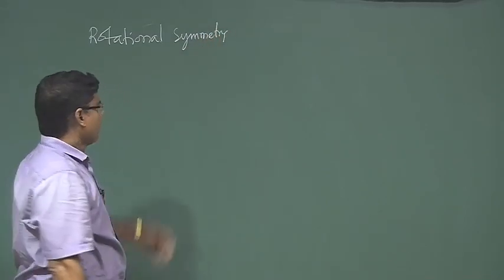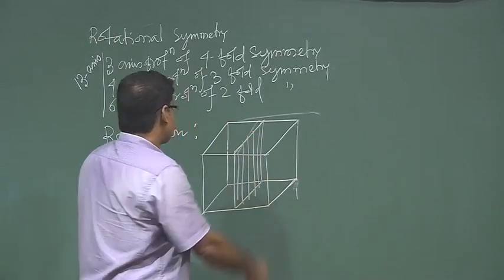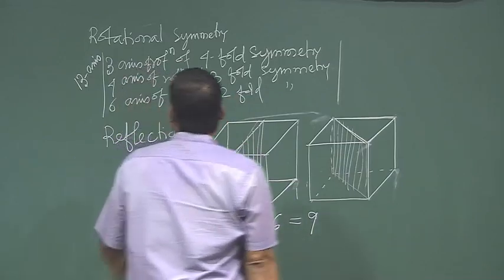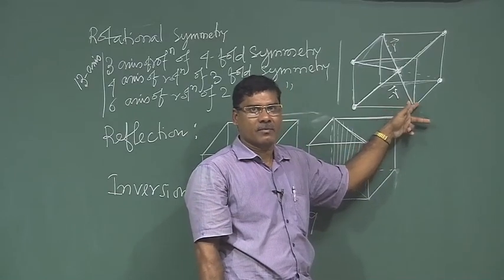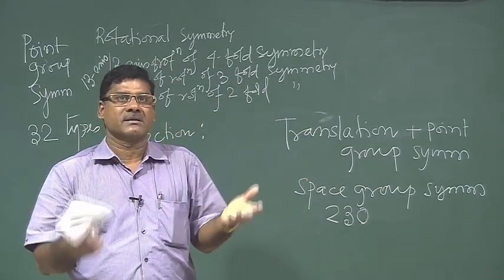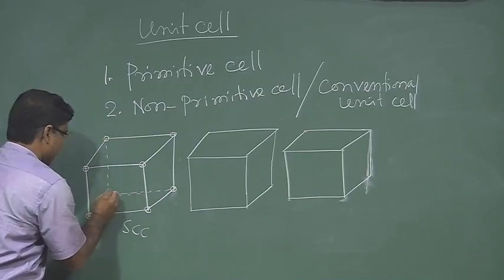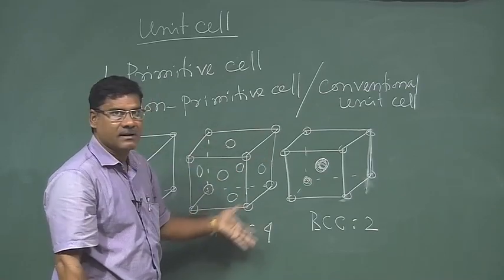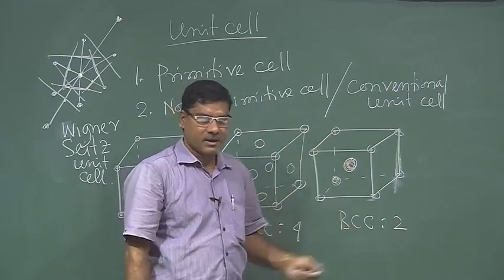Lecture 14: Crystal Structure (Contd.)